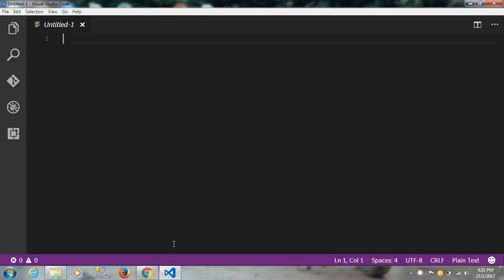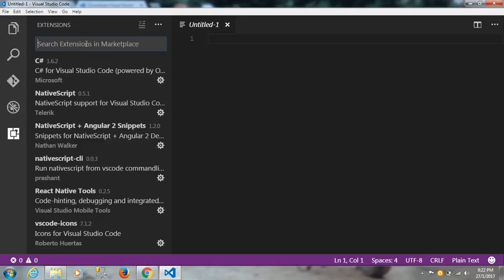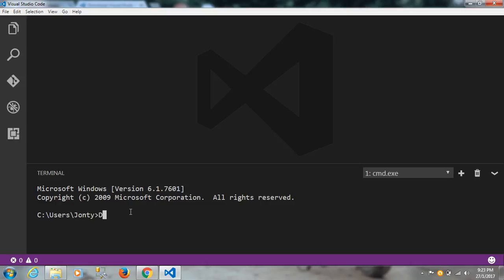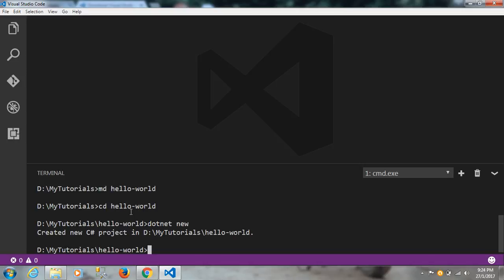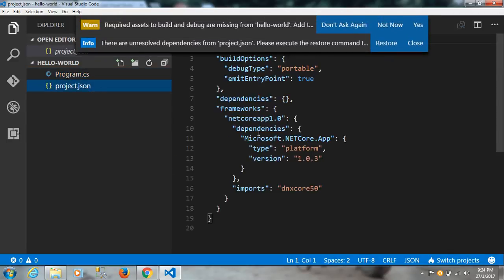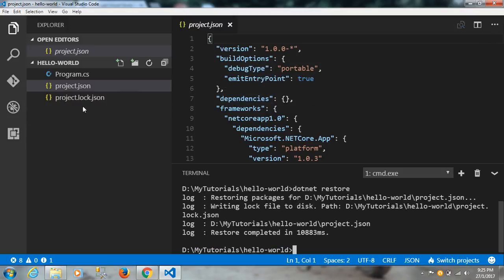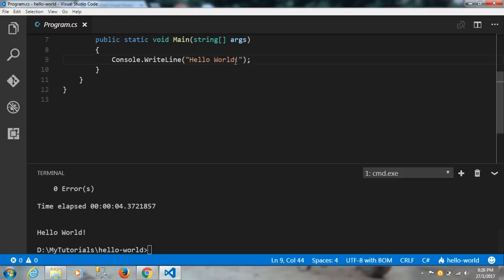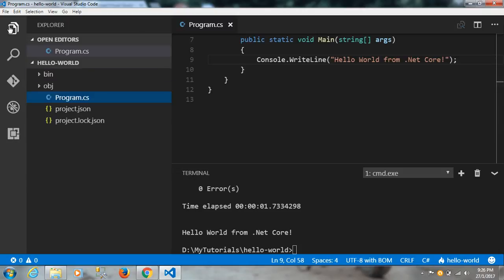01 Up and Running with VS Code & .NET Core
First of many videos to come. This will get you started with C# and .NET Core.